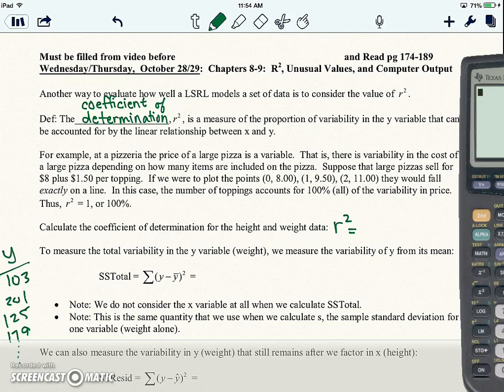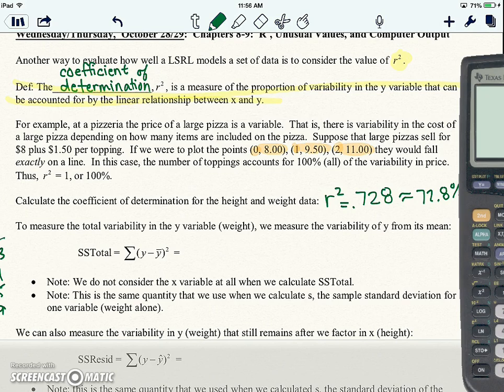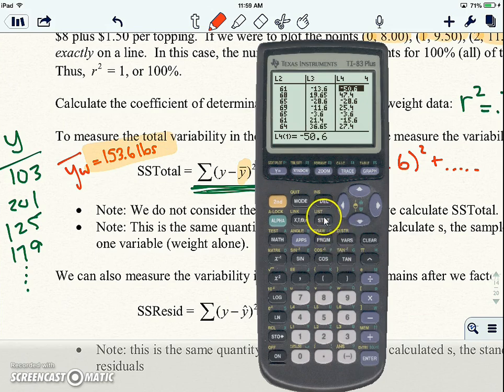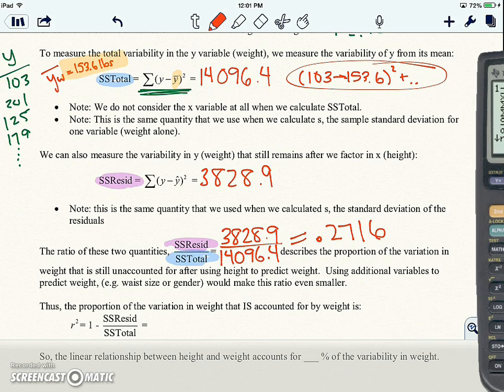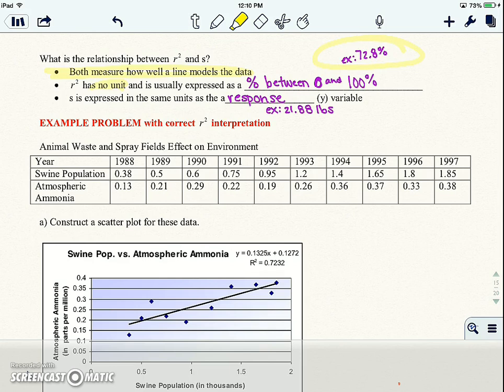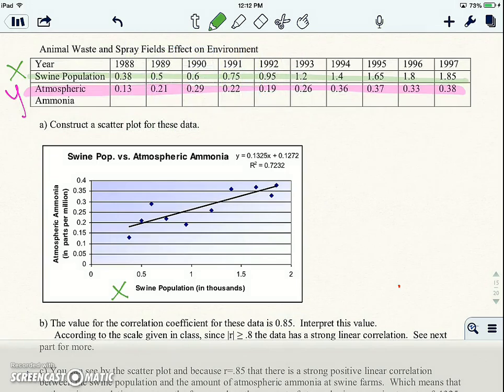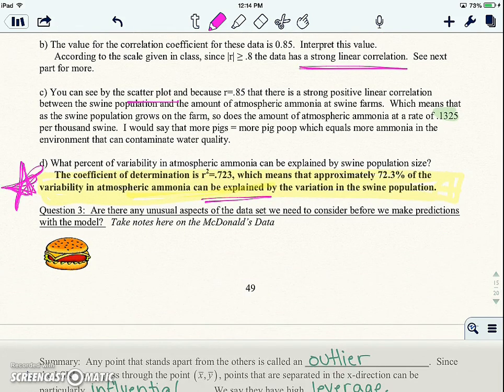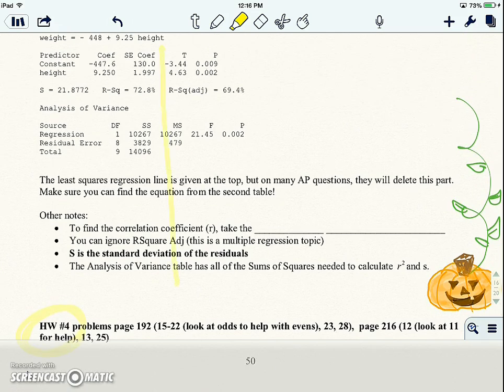unit 3 d3